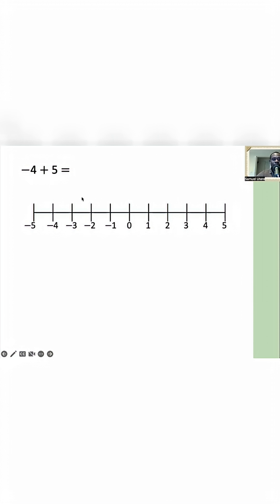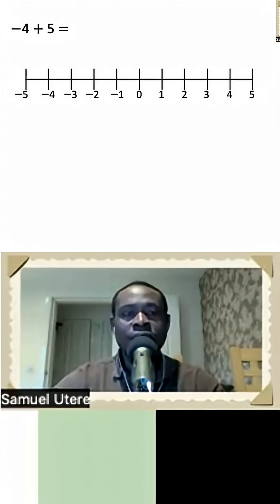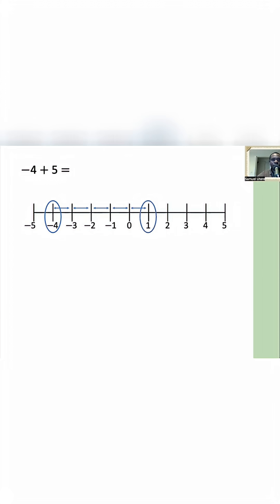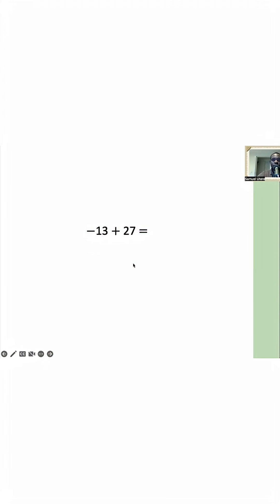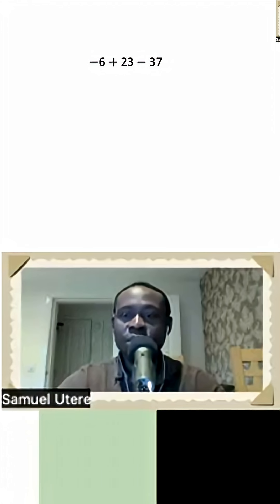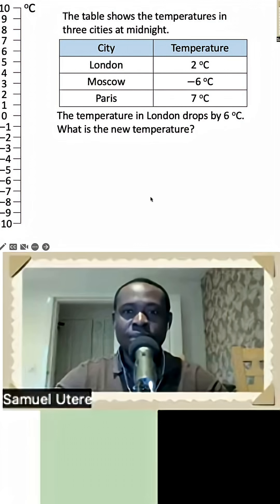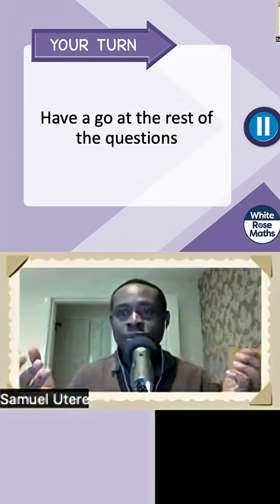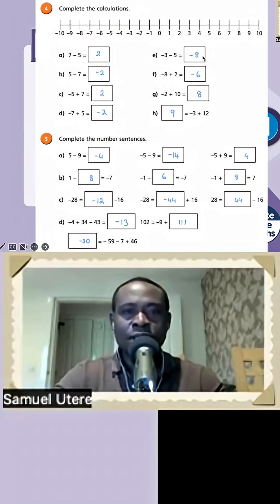Crossing Zero: Mental Math Strategy for Negative Numbers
Master mental math with negative numbers! Discover how to partition numbers to cross zero, making calculations easier and faster. Ditch the number line and level up your math skills!